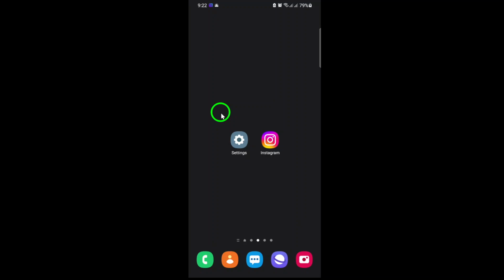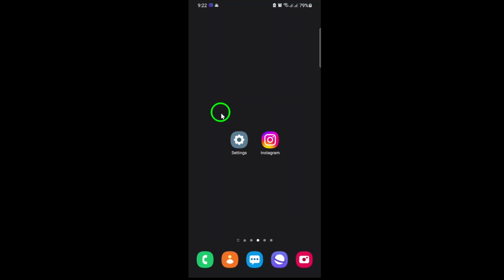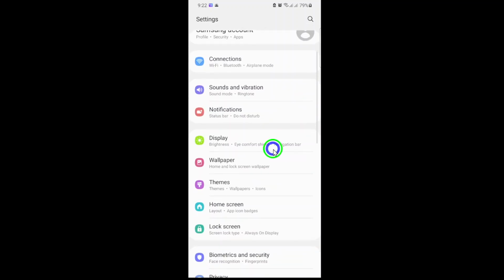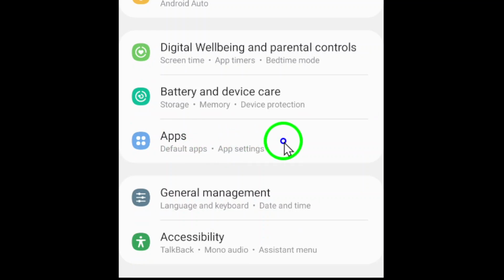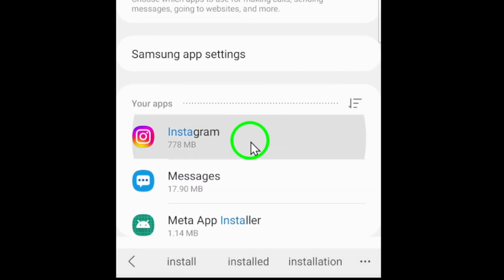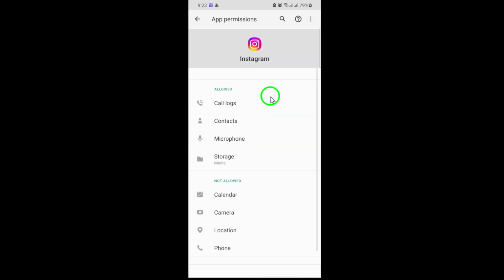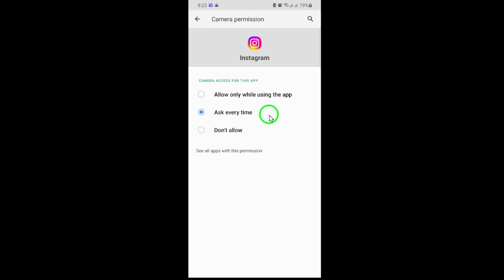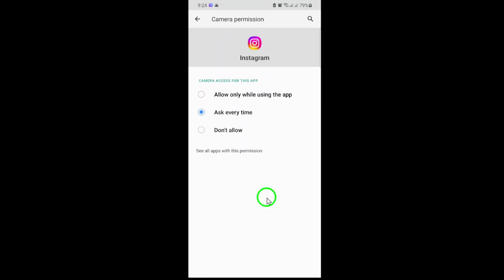How To Enable Asking For Camera Permissions On Instagram (Updated)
Learn how to enable asking for camera permissions on Instagram with this updated step-by-step guide. Take control of your privacy and decide when Instagram can access your camera every time you use the app.

1. Open your phone’s Settings

2. Go to Apps (or App Management)

3. Find and tap Instagram App

4. Tap Permissions

5. Tap on Camera and Choose Ask every time

Follow these steps to ensure Instagram always asks before accessing your camera, giving you more flexibility and control over your device’s privacy settings[5][10].-
Timeline:
00:00 Start
00:12 How to do it
01:05 End